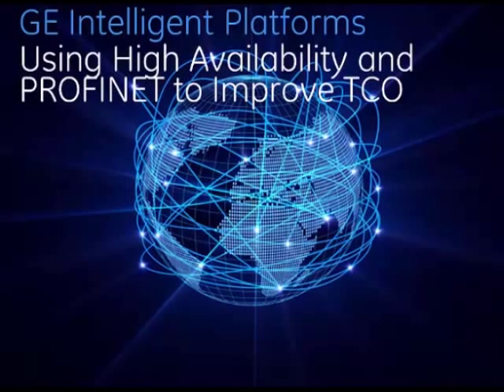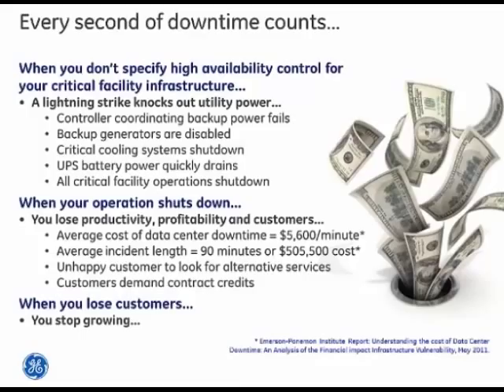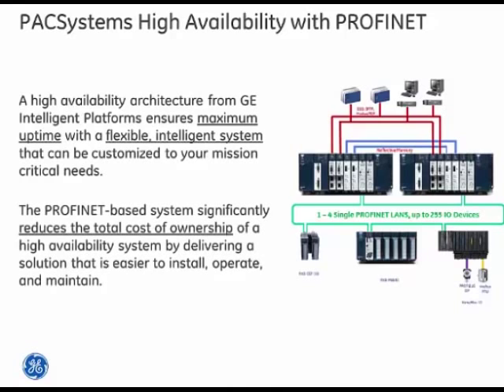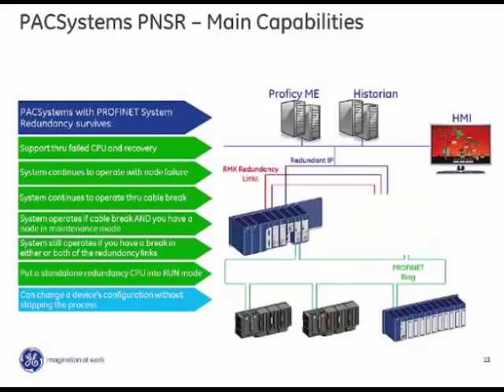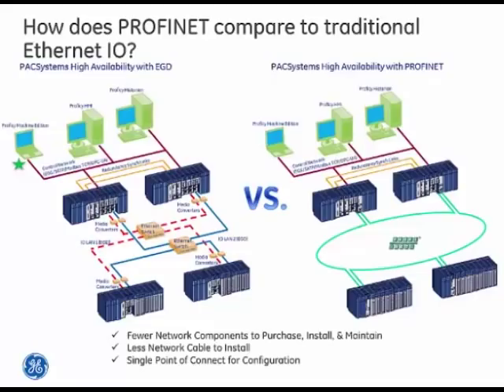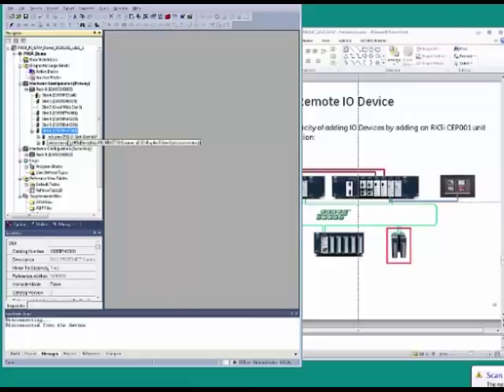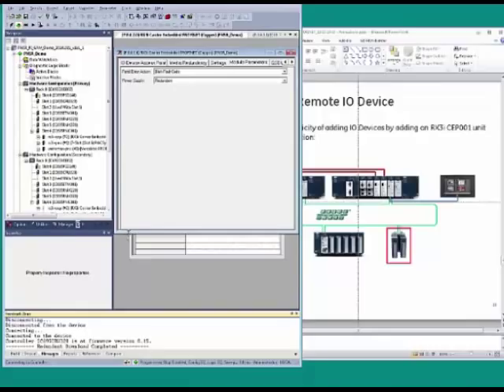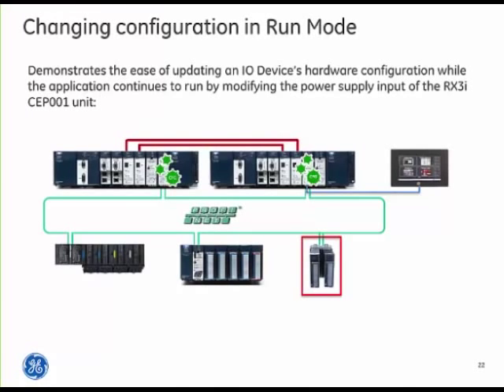Using High Availability and PROFINET to Improve TCO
How do you measure the cost of downtime? If you have a redundant control system, you shouldn’t have to. A GE high availability system with PROFINET® ensures bumpless rollover with zero downtime and zero recovery time. The GE high availability solution is fault-tolerant and includes a dual control architecture with a high-speed PROFINET® backbone that is simple to implement and maintain.

Watch as Darrell Halterman, PROFINET and IO Solutions Product Manager for GE Intelligent Platforms, discusses development, deployment, and maintenance of PROFINET High Availability architectures. This webinar outlines the benefits and best use cases for GE’s PROFINET High Availability solution and features a live demonstration, discussion and Q&A session.